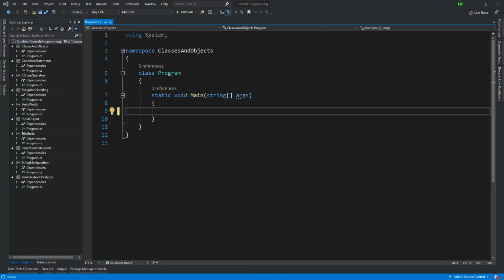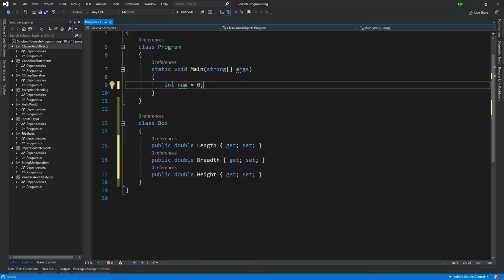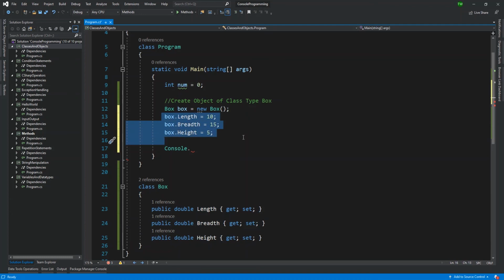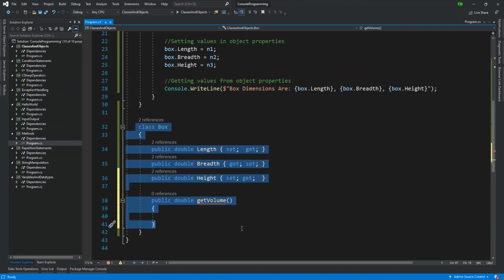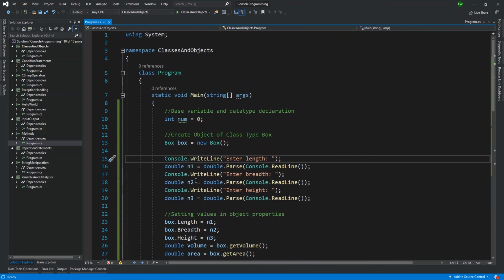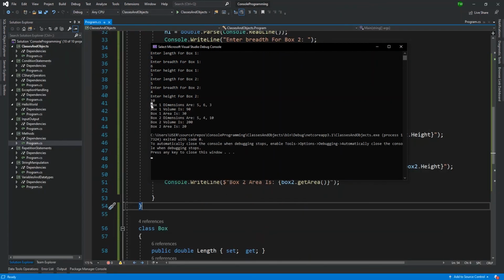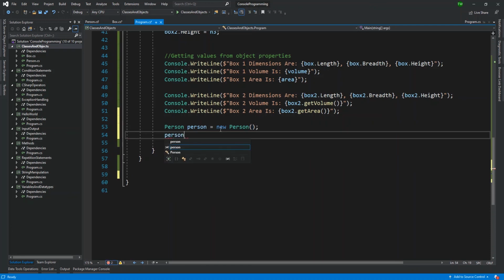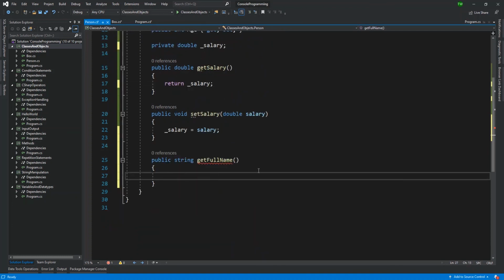Introduction to Classes and Objects in C# | Trevoir Williams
An introduction to Classes and Objects in C#. We explore private and public properties, creating methods in classes and how we create instances of the class, called objects.